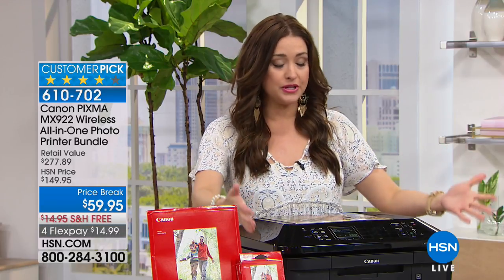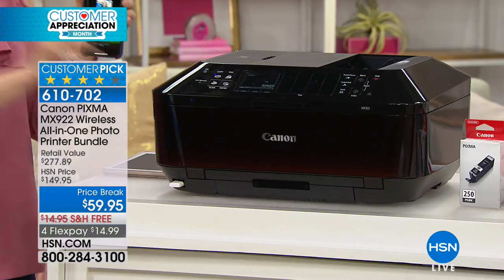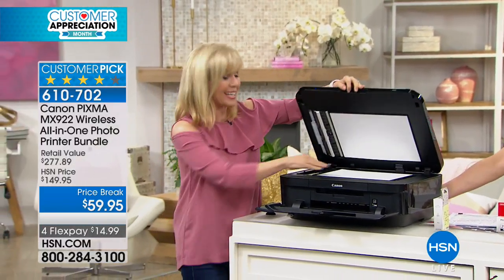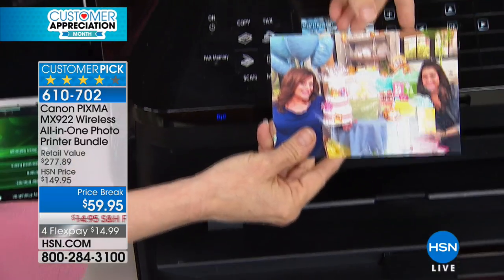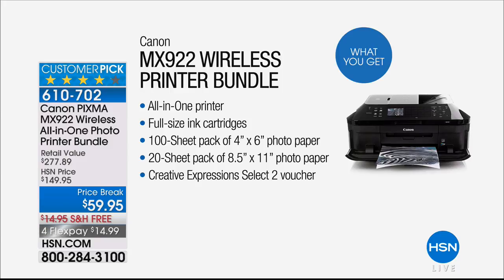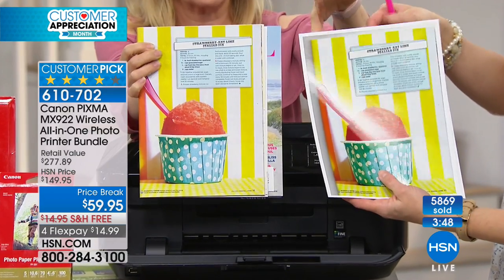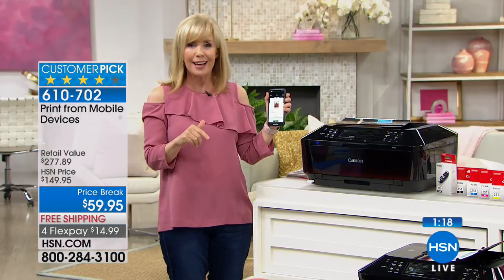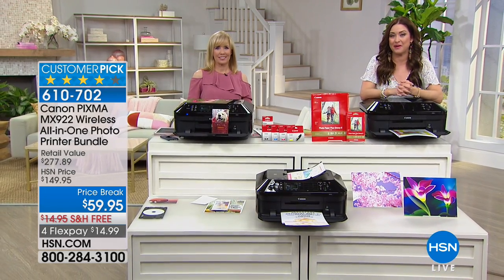Canon PIXMA MX922 Wireless Photo Printer, Copier, Scanne...